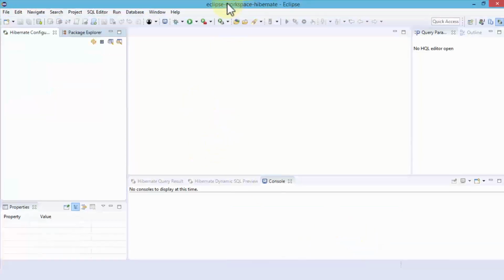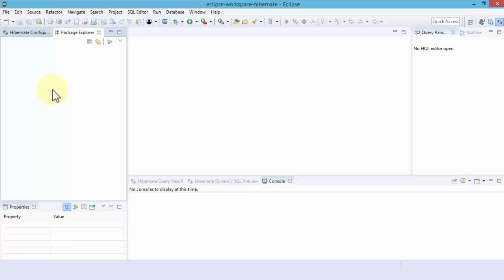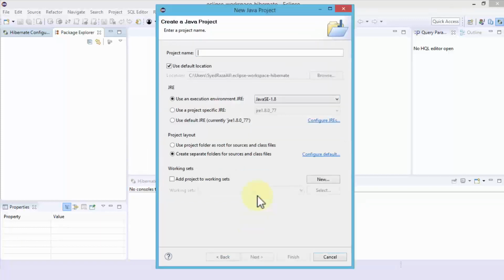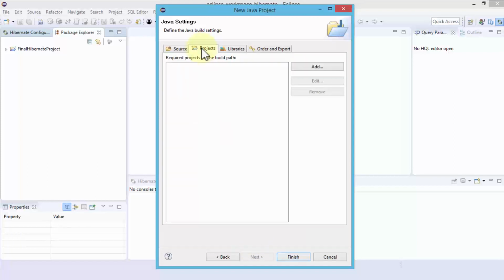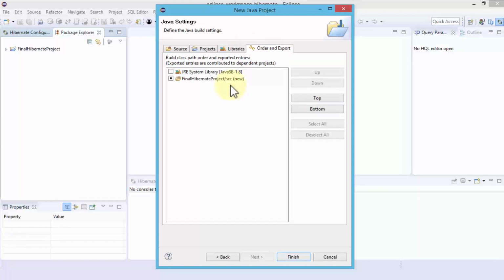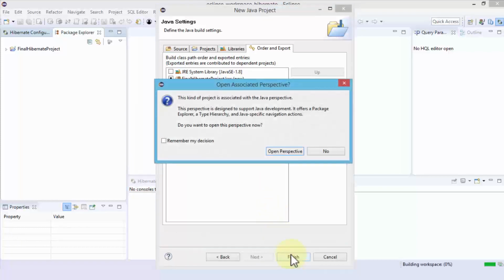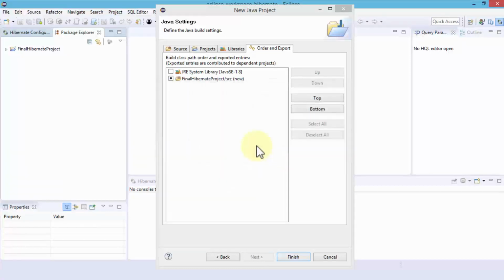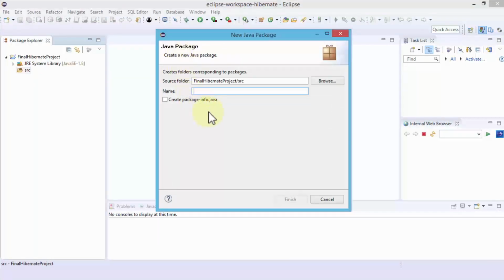Hibernate: Creating New Java Project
In this lesson you will learn how to create a new Java project using Hibernate